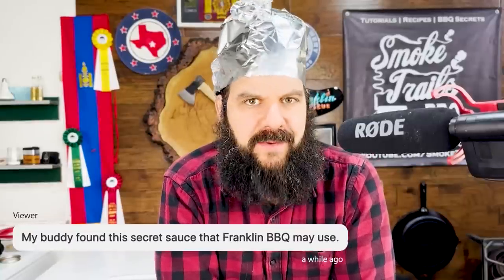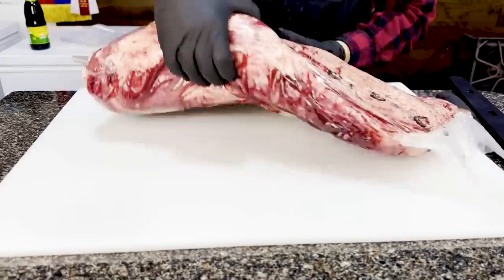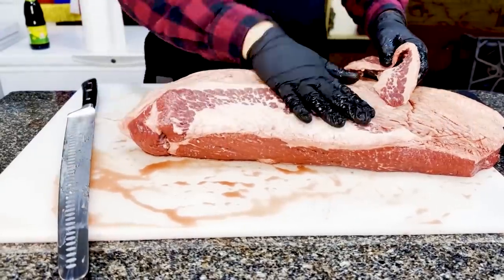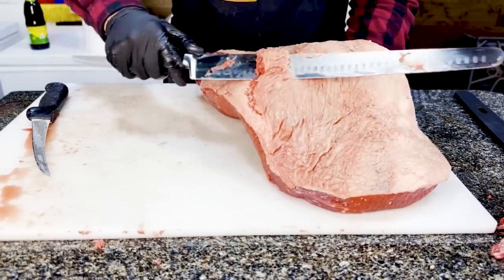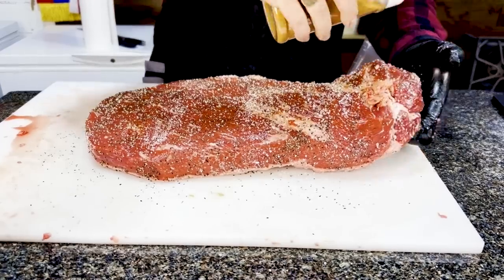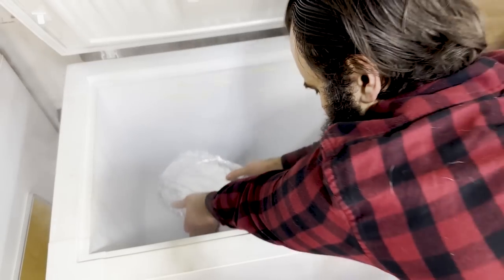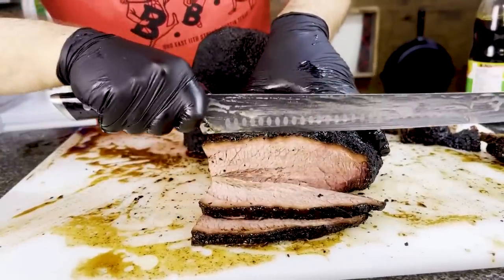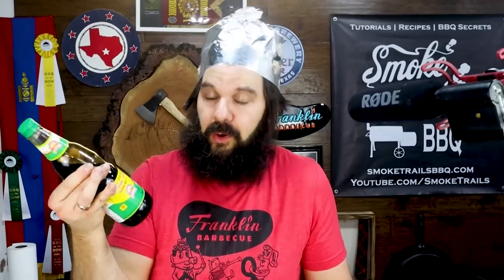Is THIS Aaron Franklin’s SECRET BRISKET SAUCE?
Does Franklin BBQ use this secret sauce to make their amazing briskets?

GET INVOLVED IN THE SMOKE TRAILS COMMUNITY

RECCOMENDED PRODUCTS

BBQ Buying Guide

Gloves in a Bottle

Oklahoma Joes Fire Basket

Cotton Gloves

Black Nitrile Gloves

Heavy duty rubber gloves (When you get sick of throwing out all your disposable gloves)

Wood chunks (for the Oklahoma Joe’s, Weber Kettle, WSM etc.)